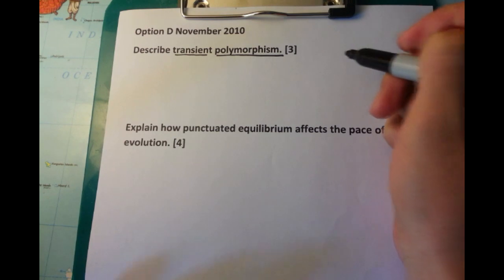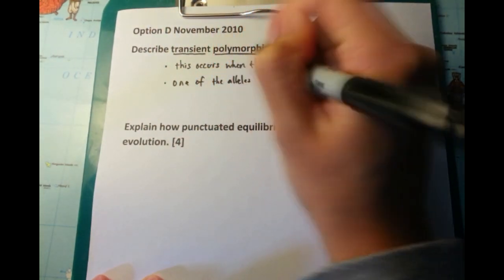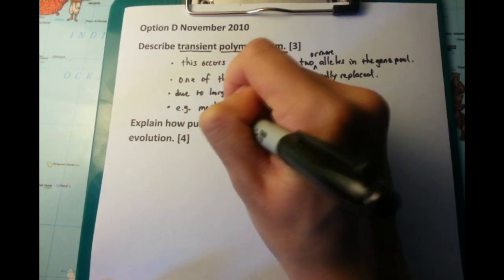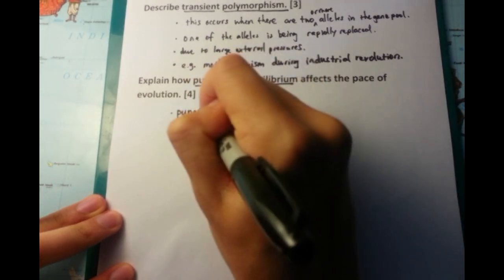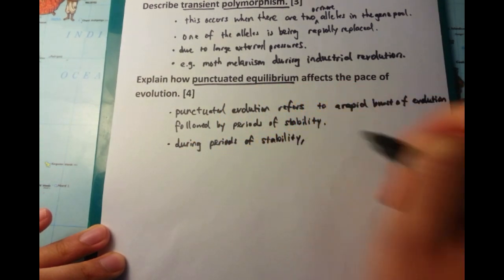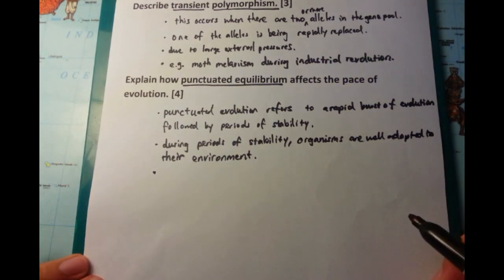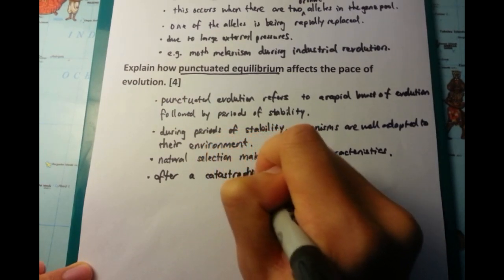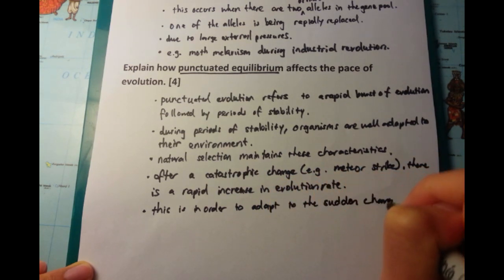IB SL Biology Past Paper 3 Question 3 - Option D [Punctuated Equilibrium]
Punctuated equilibrium describes evolution which has two 'parts' to it - rapid evolution after a big insult (meteor strike, earthquake, some other big disaster) and then a period of no evolution due to the organism being adequately adapated to the environment. Any subsequent change from this norm will be killed off by natural selection. This is until another insult occurs of course.